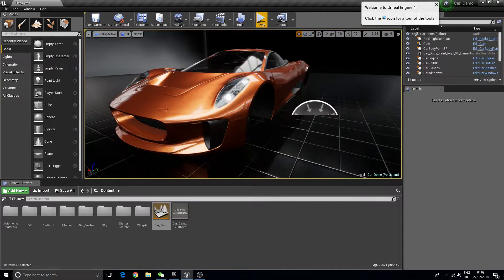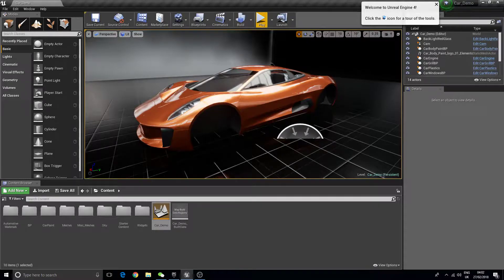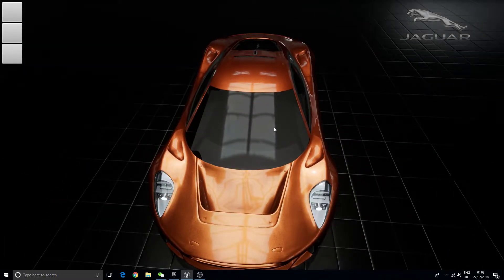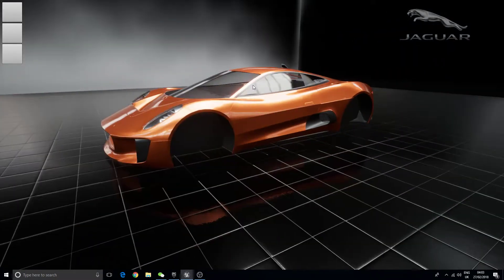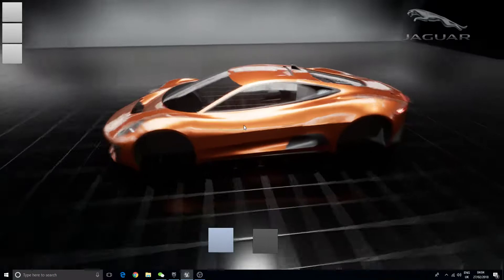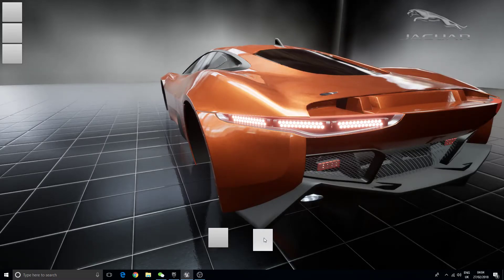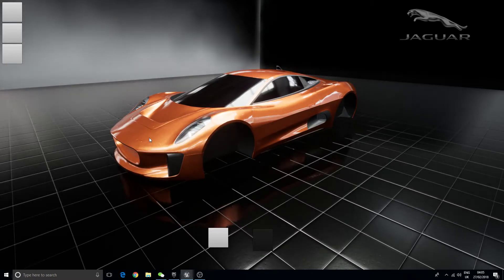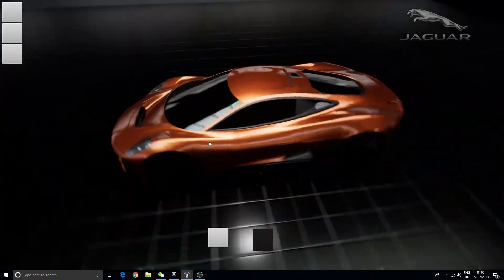UE4 Car Configurator (WIP)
UE4 Car Configurator - This is a working progress, but if you have any questions please ask I will be glad to help, if I get enough request I will release this project for free.